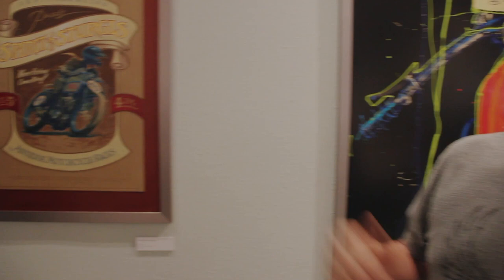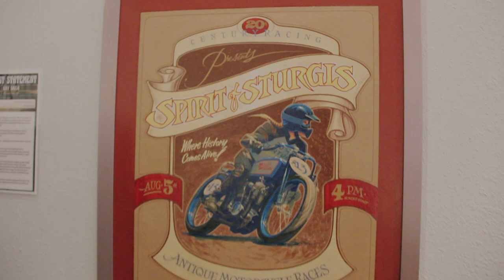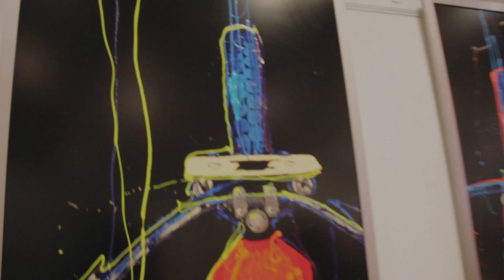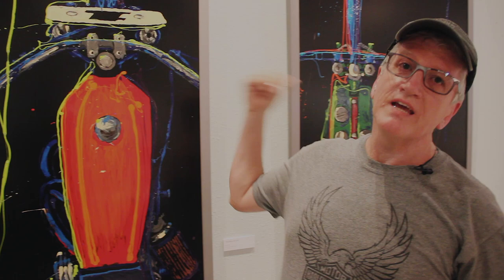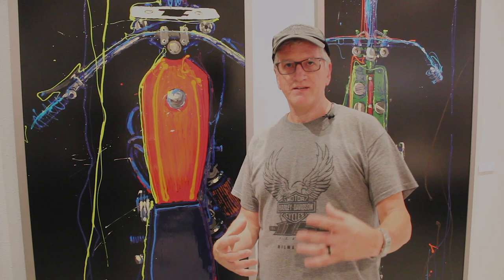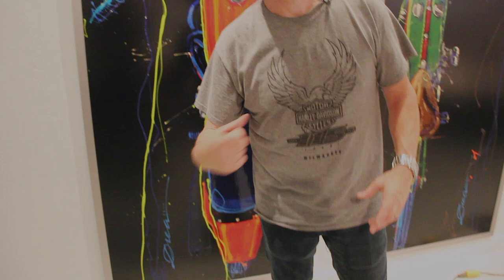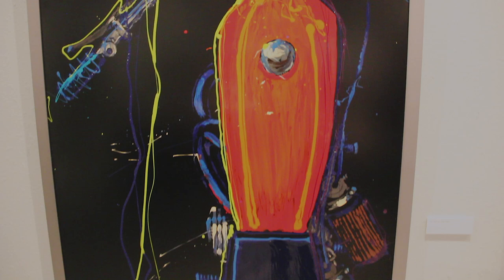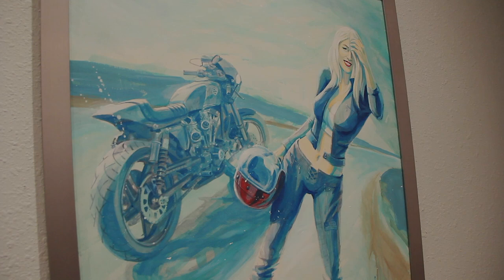Ray Drea Art | 2019 Motorcycles as Art Sturgis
Ray Drea of Harley Davidson Motor Company shows off his original artwork at the 2019 Motorcycles As Art™ Exhibit Presented by Russ Brown Motorcycle Attorneys – What’s the Skinny: Motorcycling Without the Fat  - Saturday, Aug. 3-Friday, Aug. 9, 2019. What happens when you thin the herd of the custom motorcycling world and gather the builders known best for creating the lightest, leanest and meanest machines on two wheels? You’ll find out when you experience the stunning one-time collection of masterpieces inspired by the “skinny” aesthetic curated by Michael Lichter

The Sturgis Buffalo Chip motorcycle and music festival is widely known among bikers and music fanatics as the Best Party Anywhere™. Get the latest news and updates by following us on social media.